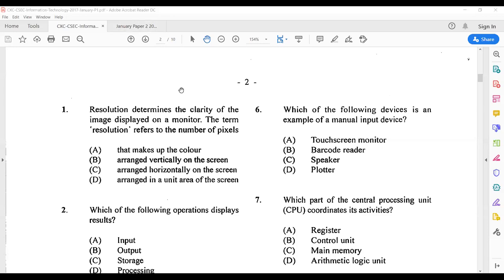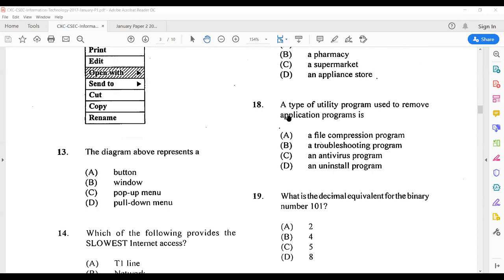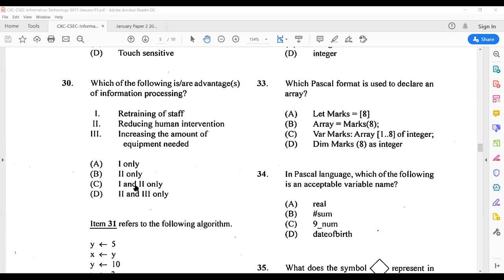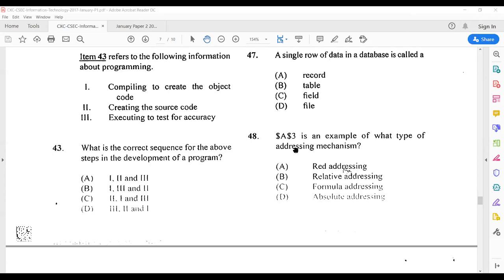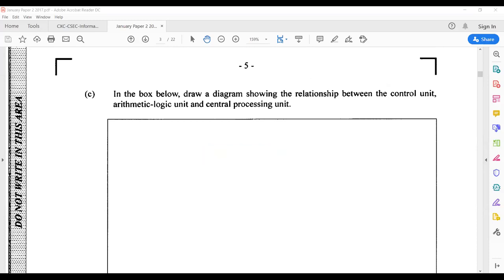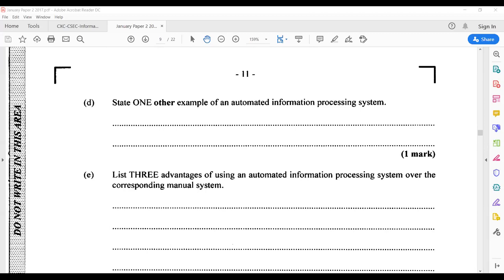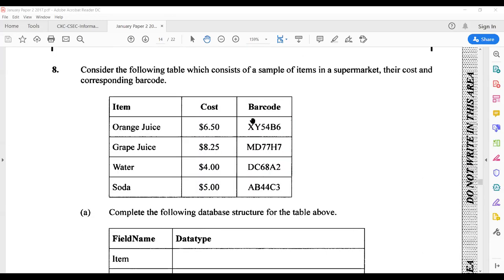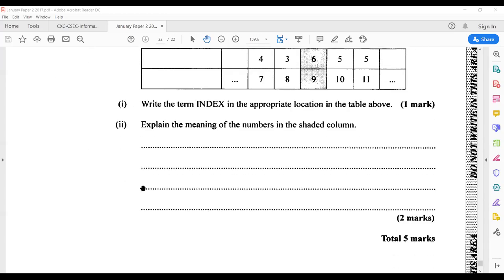CTS College IT Online Class 8 April 2020